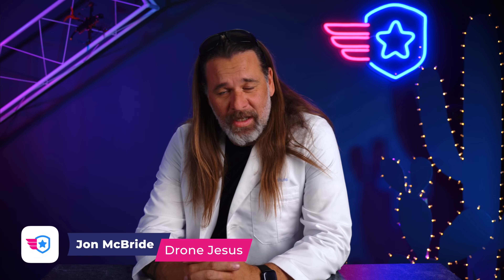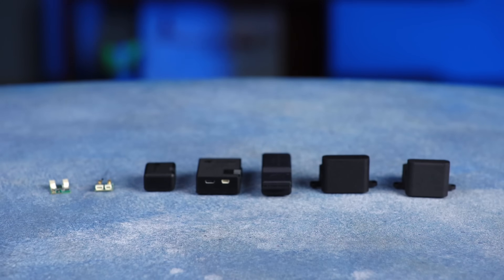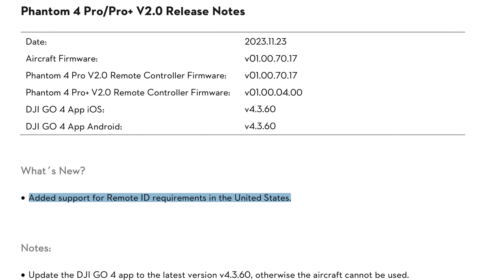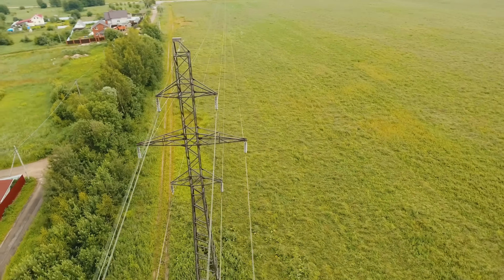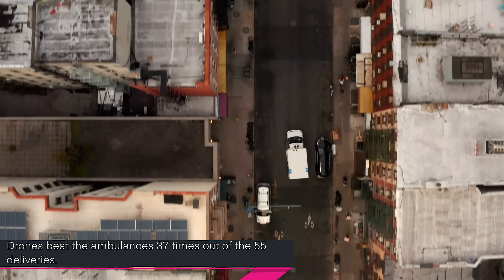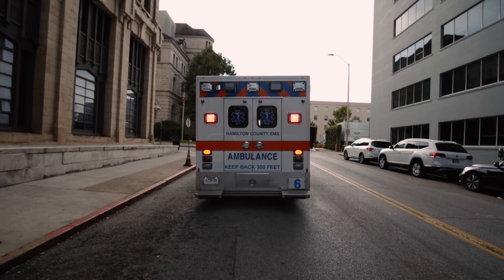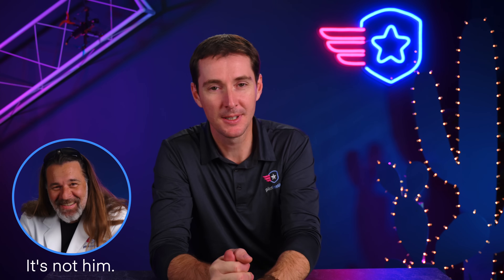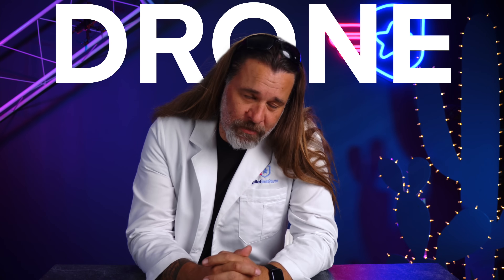Drone News: Air 3 & Mini 4 DOC, Percepto Drone Swarm Waiver, Defibrillator Drones, and Texas Zoning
Welcome to your weekly news update, we have 4 stories for you this week, Air 3 and Mini 4 Pro finally added to DOC list, Percepto gets drone swarm waiver, defibrillator drones are faster than ambulances, and the City of Plano is looking at zoning for AAM and UAS.

00:00 Introduction
00:34 Air 3 and Mini 4 Added to DOC List
01:51 Defibrillator Drones Faster Than Ambulances
02:34 Percepto Gets Drone Swarm Waiver
03:19 Texas Drone Zoning

First up this week is the Air 3 and the Mini 4 Pro, which have finally been added to the remote ID DOC list!
This means you no longer need any RID modules for the Air 3 and Mini 4 pro IF you had one you were using.
If you’ve been waiting for the Air 3 and Mini 4 to be approved before purchasing, now’s the time!
Here’s hoping the FAA and DJI are more efficient about getting these drones approved when the drone comes out!

Next up this week is Percepto, who has received a waiver allowing them to operate up to 30 drones with a single operator, beyond visual line of sight.
The waiver is designed for drone-in-a-box systems to be used to inspect infrastructure and pipelines.
Currently, the waiver doesn’t appear on the Part 107 Waivers issued so we can’t see the specifics of the waiver, but this is a pretty cool development allowing what many would consider the holy-grail of drone waivers.
We’ll keep you update if we see any updates on this waiver!

Third up this week is a study out of Sweden, which tested 55 drones over 11 months responding to cardiac emergencies.
Over the 11 month study, drones responded to 72 emergencies, of those 55 delivered the AED.
The study found that drones had a quicker response time from dispatch to arrival, with drones arriving first 37 out of 55 times, and 2 cases of shocks being delivered prior to the ambulance arriving.
Super interesting study, we’ll have to see if drones are the next thing used by emergency services to deliver supplies such as AEDs!

Last up this week is the City of Plano, which is looking at changing particular zoning rules that will affect AAM and UAS operations.
This comes in response to DroneUp operating out of a local Walmart without any formal permit from the city.
There’s no word on what the actual zoning changes would be or how they would affect AAM or UAS operations, but another meeting is scheduled for February 26th, 2024.
Major John B Muns said during a meeting “ “We had the opportunity as a council to meet in person to see the operations in two different areas, one in Frisco and one in Plano, unfortunately, it was a couple of days before Thanksgiving, so we had a lozt of us gone,” “We still need some of that information, so we're respectfully hoping that we can table this item until we can get some real data that can be analyzed and explained to us… If we could get that information and come back with a much better understanding of what you're asking for.”
We’ll keep you updated with what we see out of Plano.

That’s it! Have a great weekend!